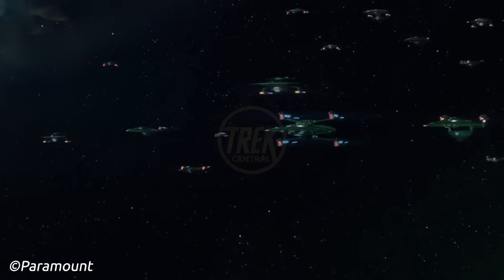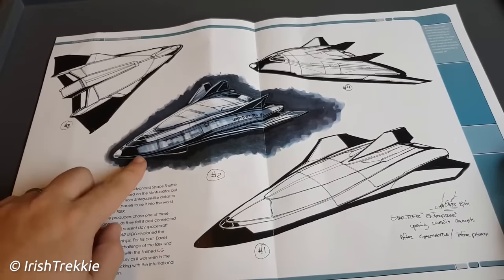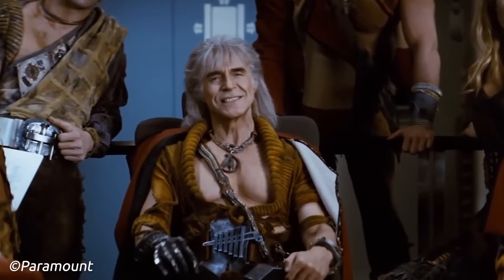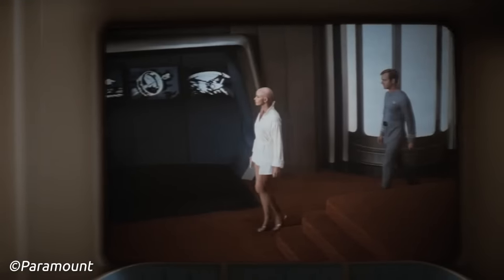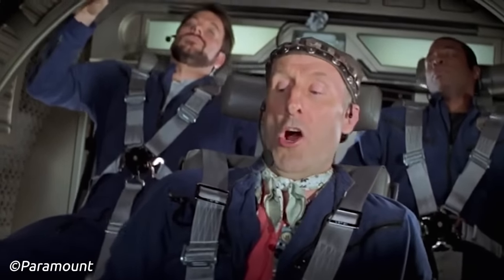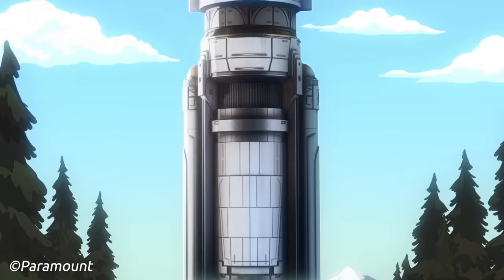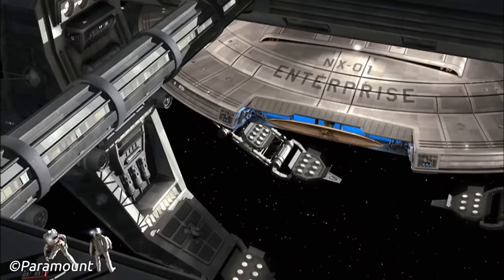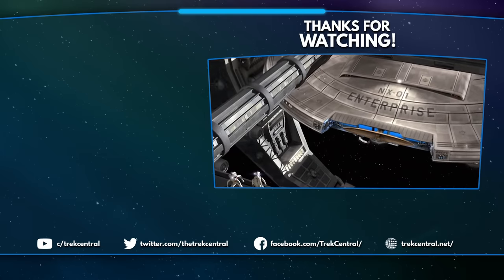Ships BEFORE The Federation - Star Trek Starship Breakdown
It’s been a long road- don’t! We’ve covered a lot of ships throughout Trek Central’s history, but their time is finally here; Some of the Pre-Federation ships, sorry/not sorry, we won’t be including the highly revered NX-01 or Intrepid-type classes of ships, no, just some of the ones that got us from there to here, or here to there- I think I’ve made my point!

Chapters:
00:00 - Intro
02:15 - OV-165
06:06 - Shango X-1
08:12 - XCV-300
12:42 - The Phoenix
16:38 - NX Test Starships
21:05 - Warp Delta

Video Credits:
Written by Craig Turner

Title: Ships BEFORE The Federation - Star Trek Starship Breakdown

Star Trek Ships Before The Federation Star Trek News star trek ov-165 star trek picard shango Star Trek Enterprise Star Trek USS Enterprise Warp Delta